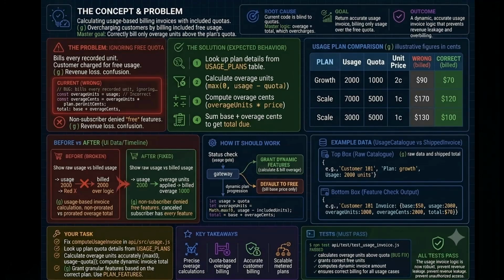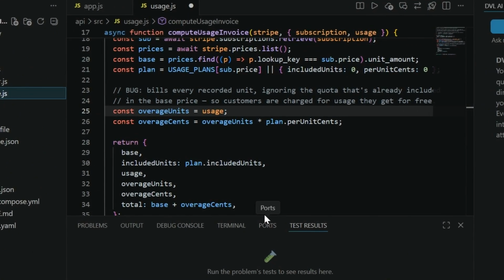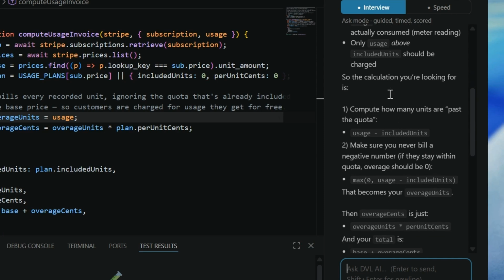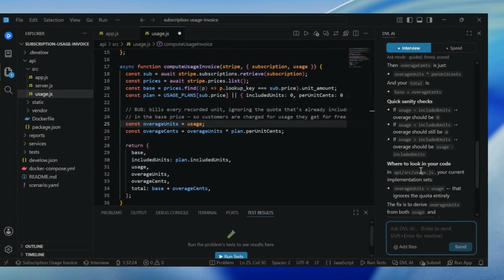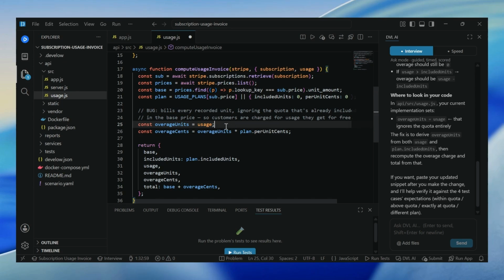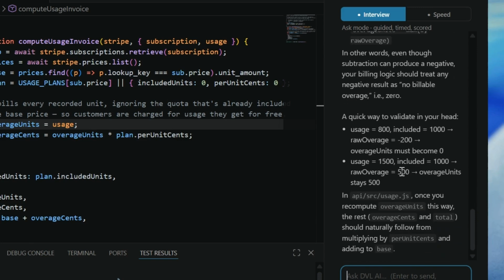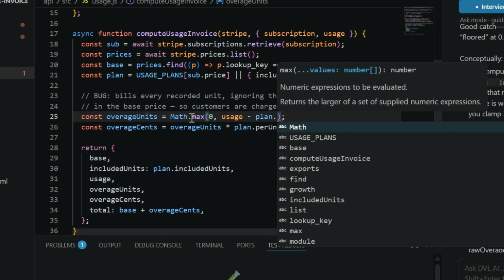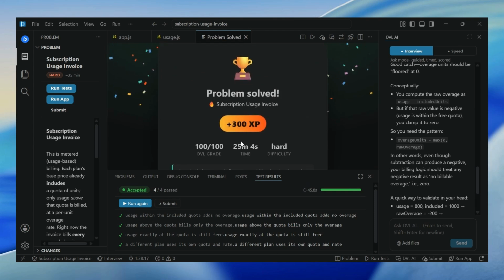Develow FSD : Subscription Usage Invoice (Full Solution)